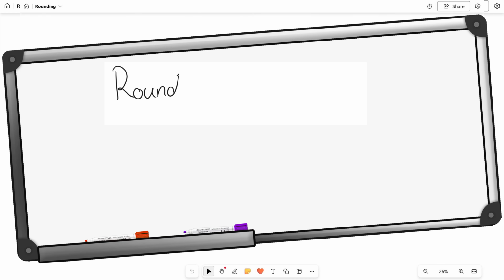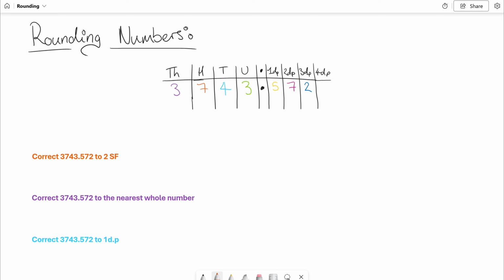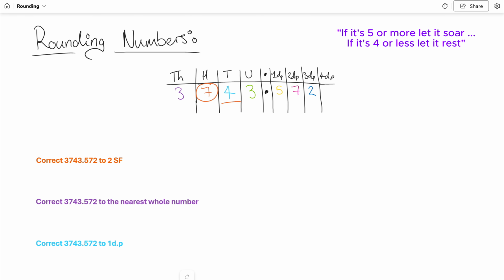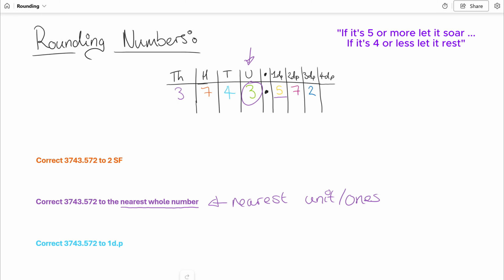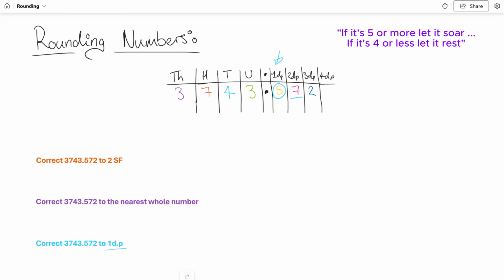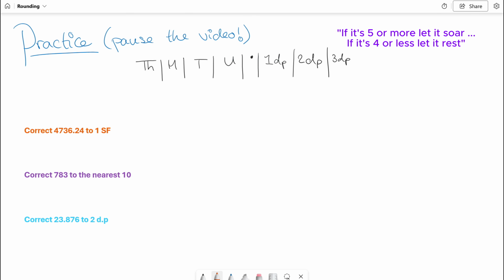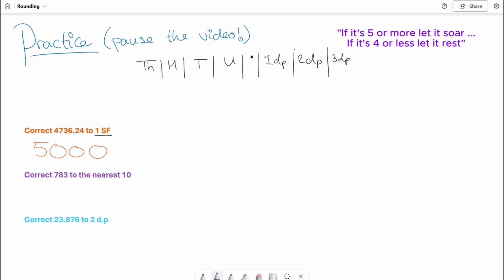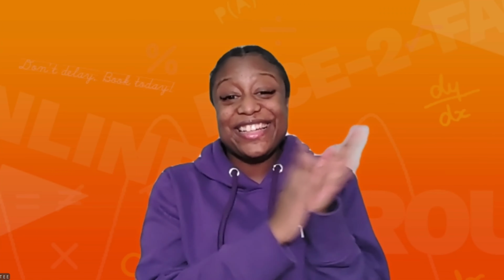Rounding Numbers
Learn how to Round numbers to specific decimal places & significant figures.